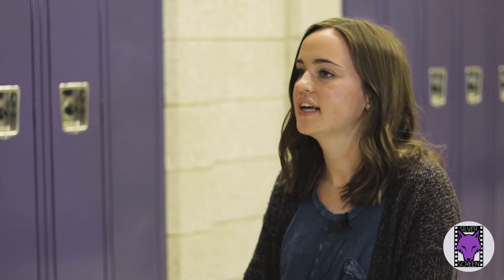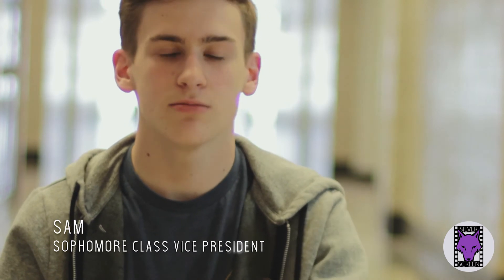RSS - 9 APR 2018